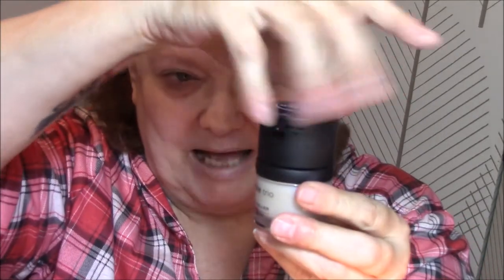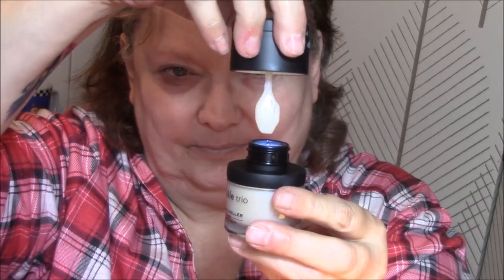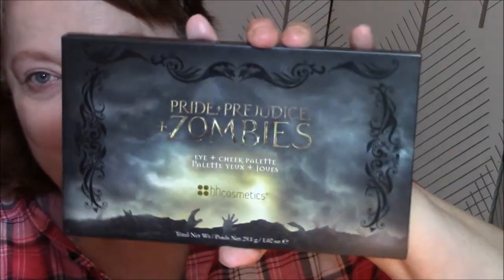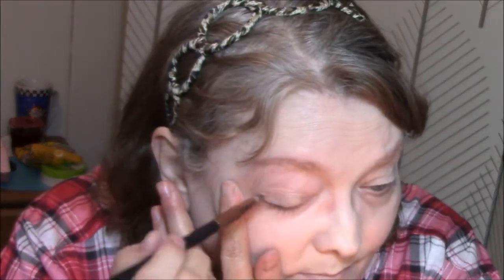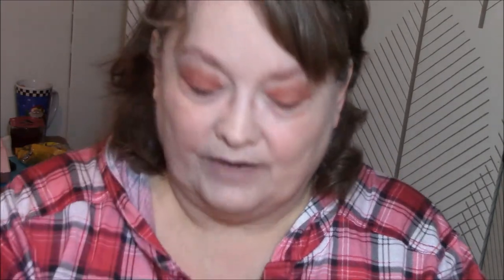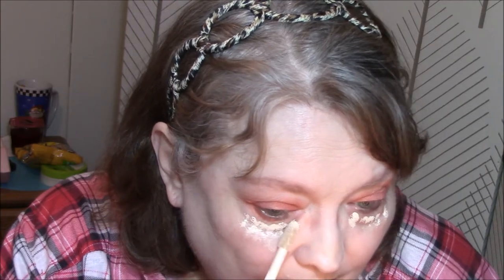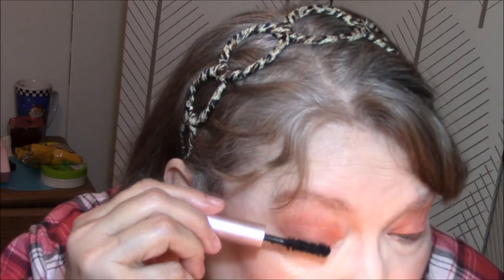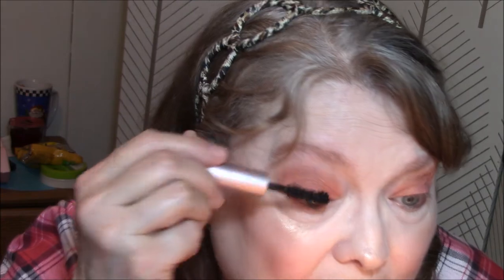GRWM ~ BHCosmetics Pride + Prejudice + Zombies!